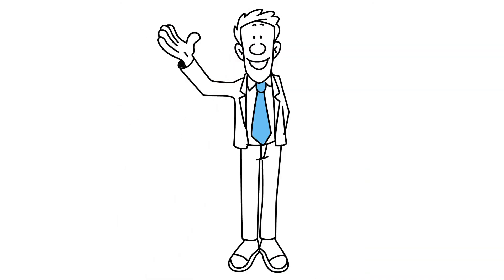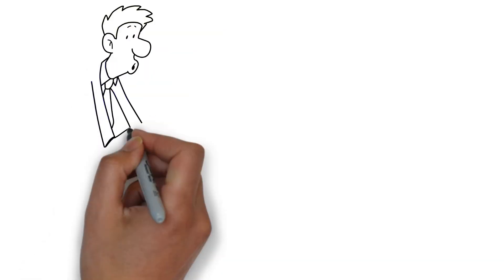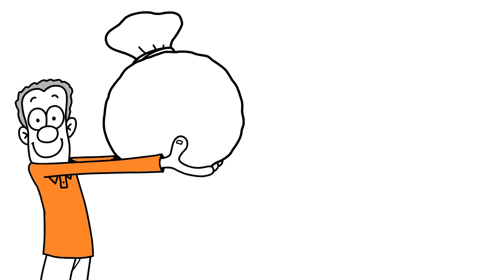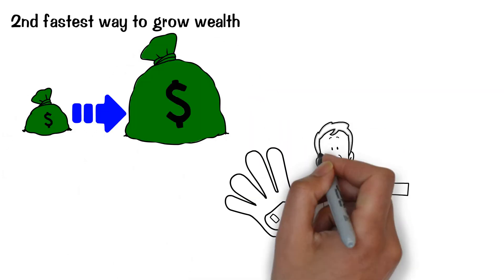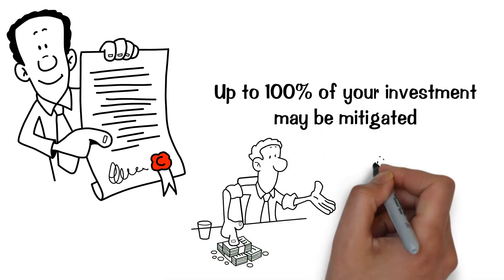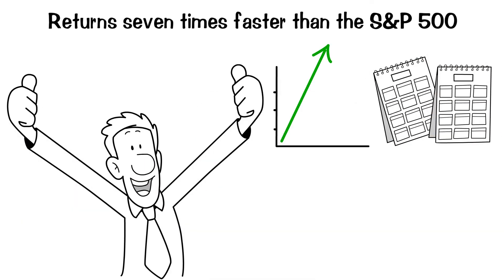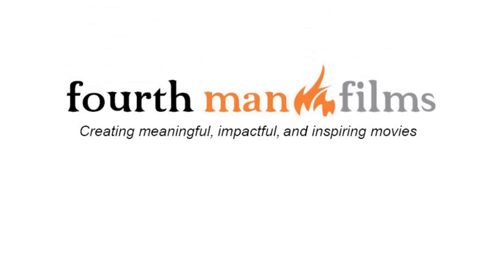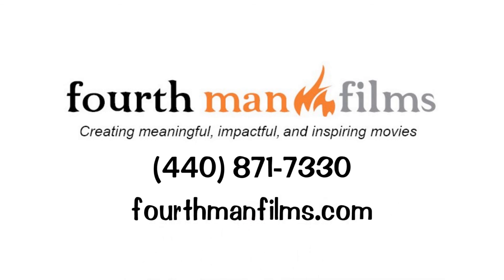Fourth Man Films Movie Investment Offering 273%-518% Potential ROI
FMF has America's #1 rated inspirational screenplay

High potential ROI 273%-518%

Current Exclusive Movie Offering project open to investors: the Anthony screenplay. 1MM min investment, Reg D 506(c).

A Film like this has never been made before.

Refundable tax credits

Currently 37%-100% of your investment may be mitigated

37% mitigated would increase the ROI  potential range to 4.33X-8.22X
100% mitigated would increase the ROI to infinite

100% Tax-Deductible under section 181, Section 168k

Genre Dominant

Masterpiece

Endorsed by Hollywood's #1 and #5 rated script consultants as one of the best scripts they've ever read!

Original, unique, A-list screenwriting

Surprise Twist Endings = Great Movies and Break Out Box Office Potential, Anthony has it

376M-752M in total worldwide sales

Our Anthony's script strength is equal to Juno which won an Oscar for best original screenplay

Built in marketable audience

2,500+ Screens in America

Logline - Anthony is a story about the value of everyone’s life and the tremendous impact we can have on one another.

Synopsis - In the vein of A Beautiful Mind, Anthony is a smart, thrilling, patriotic drama that is inspiring and compelling. Since childhood, Anthony demonstrates his convictions and boldness to stand up for himself and others. Growing up in a single-parent home, Anthony struggles with the question throughout his life of whether his personal worth is equal to his accomplishments.

As an adult, Anthony battles a mysterious illness and it seems someone wants him out of the way. He uses his brilliant mind to try and prove that he is of value to his mother, Maria, to his father who abandoned him, and to the rest of the world by striving to save millions of lives including his own.

See Review from Hollywood’s #5 Rated Script Consultant who has read more than 5,000 feature screenplays and whose clients have won Emmy Awards and have been nominated for Academy Awards.